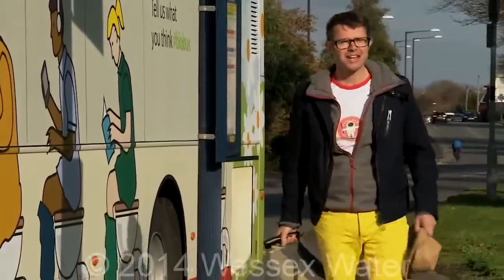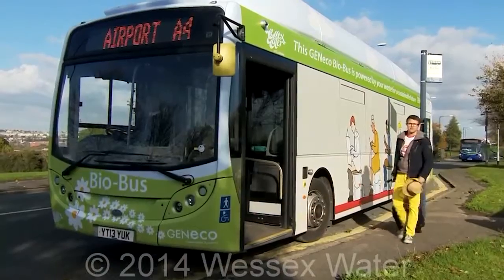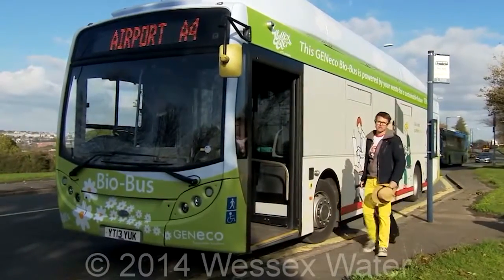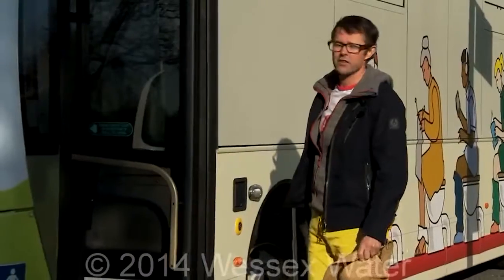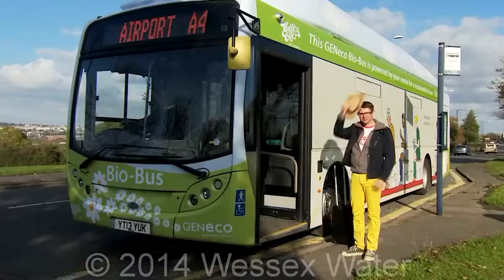Shmammee BioEnergy 03